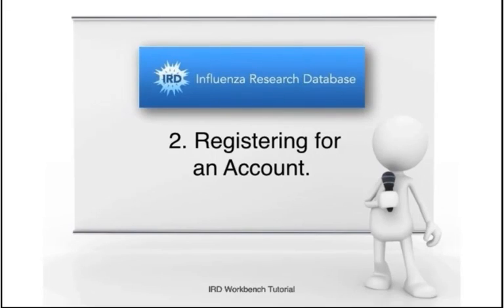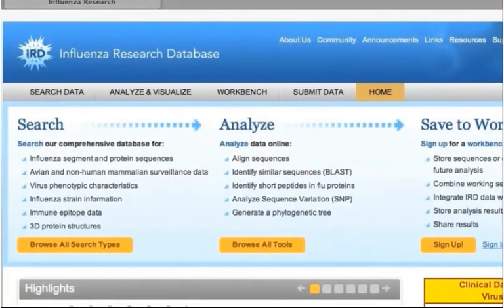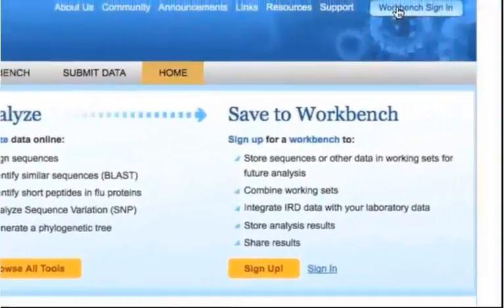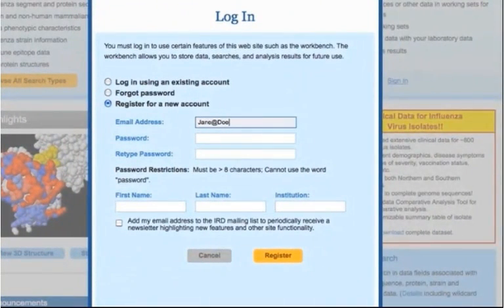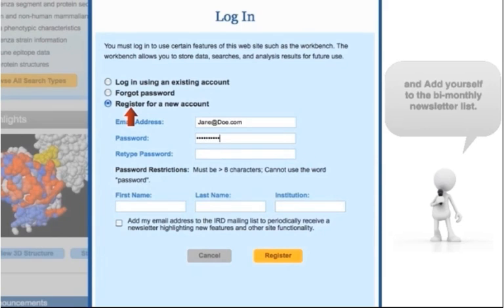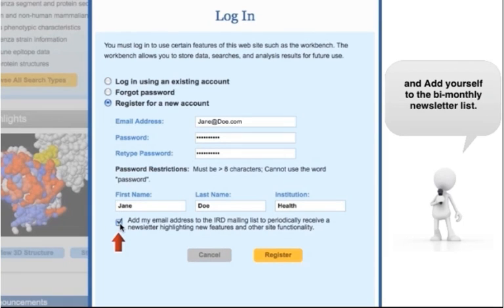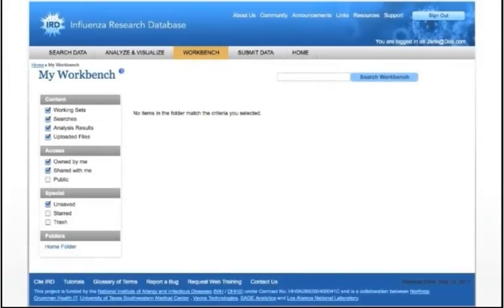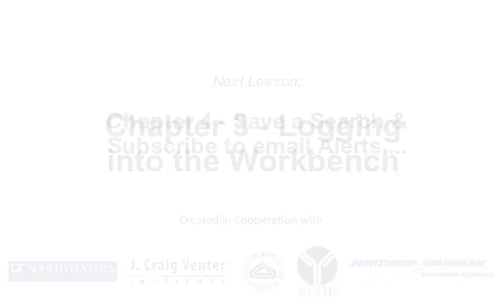IRD Workbench: 2. Register for an account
This video shows how to register for an IRD Workbench account for free.